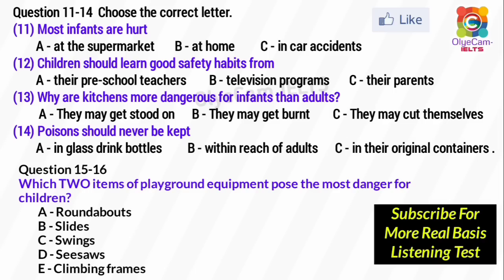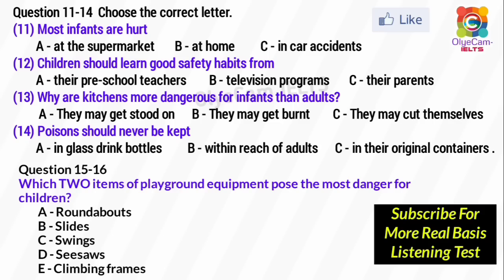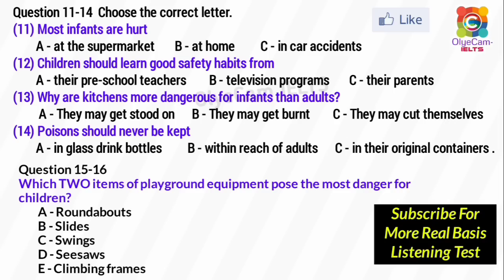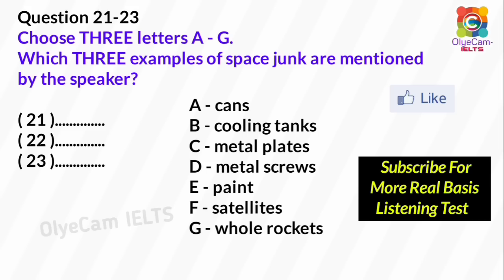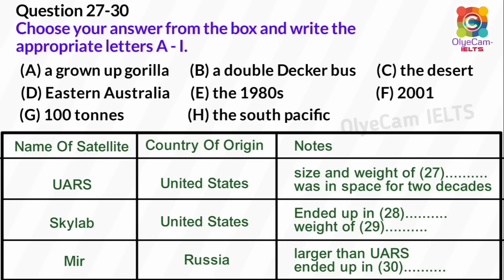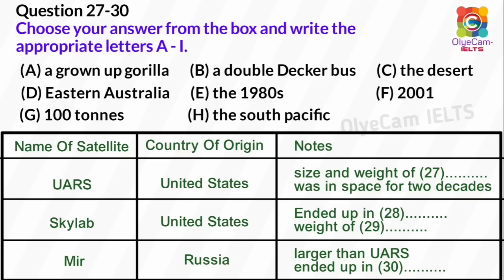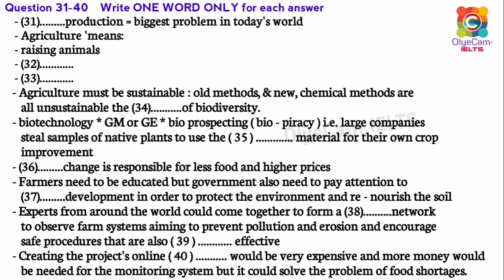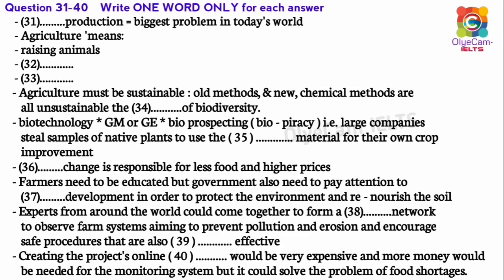IELTS LISTENING TEST 2023 | BC & IDP REAL IELTS LISTENING TEST 2023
ielts listening
cambridge listening

cambridge listening test
cambridge ielts listening test
cambridge 11 listening test
cambridge 18 listening test 1